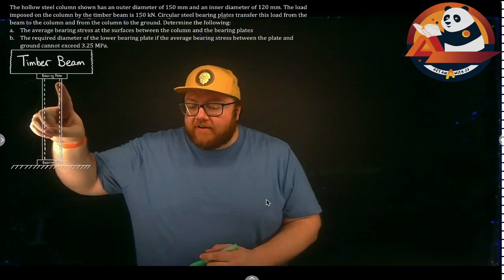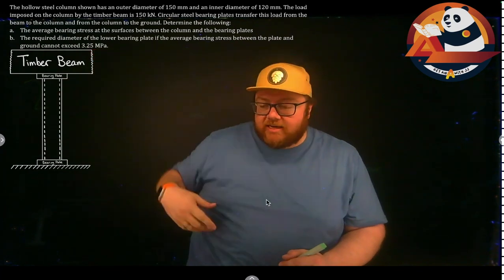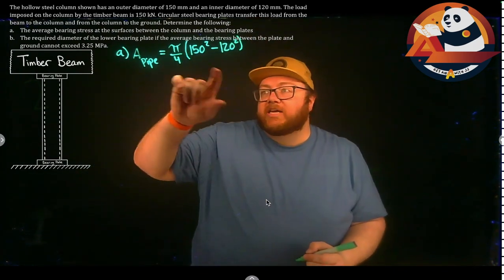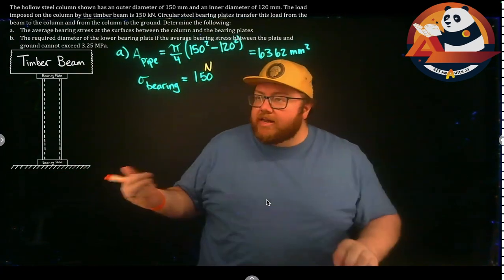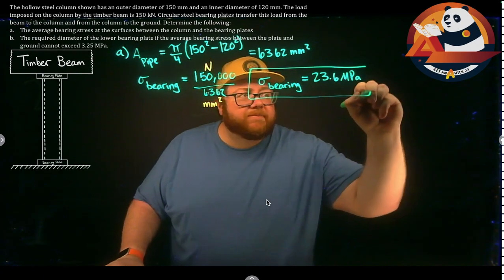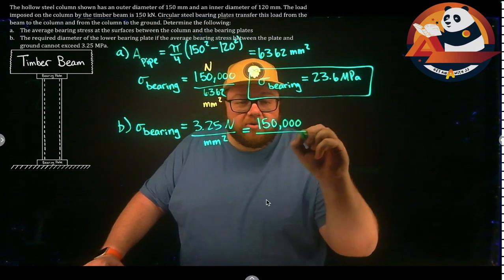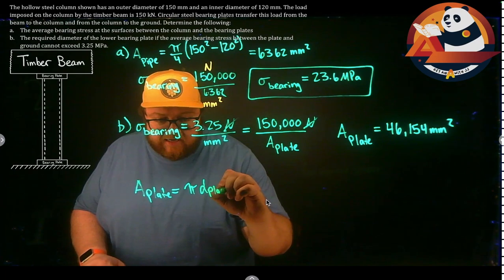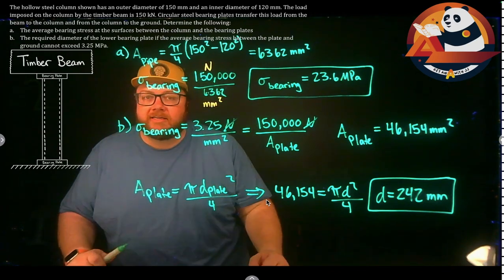Allowable Stress and Connections Example 2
This video shows how to find the bearing stress on a hollow pipe column and then how to find the necessary diameter of a bearing plate to help transfer the load safely to the ground.